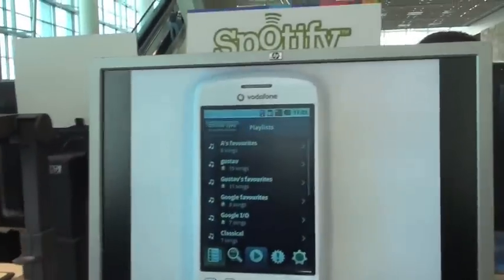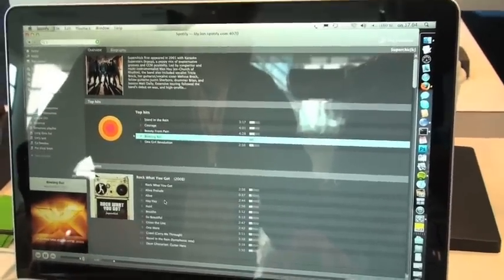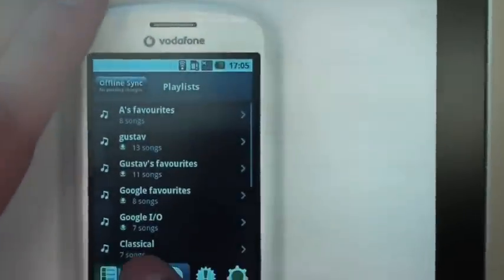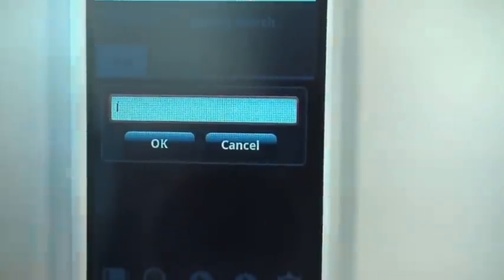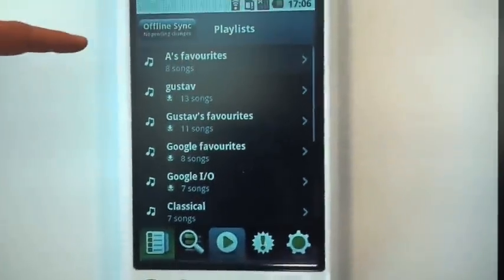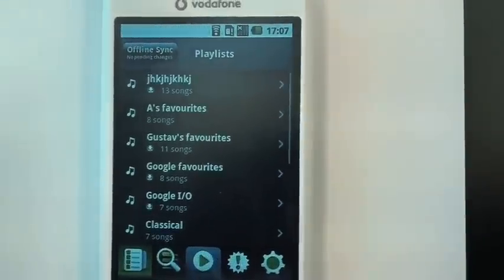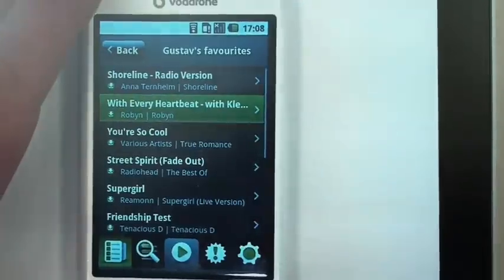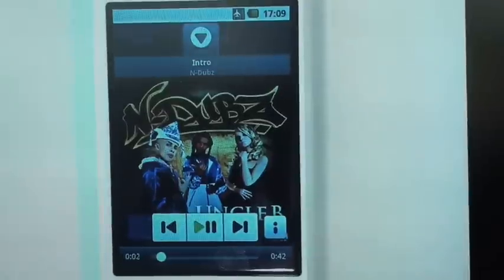Developer Sandbox Interviews: Spotify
Watch interviews from the conference floor at the 2009 Google I/O Developer Sandbox. Developers chat with us on their apps and share technical as well as business insights on challenges and best practices.

Company interviewed: Spotify